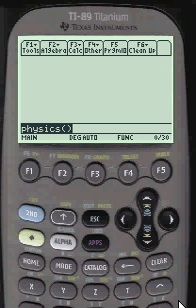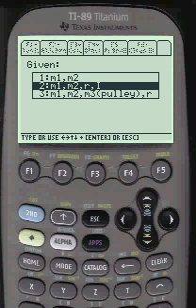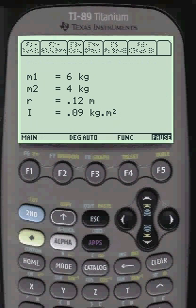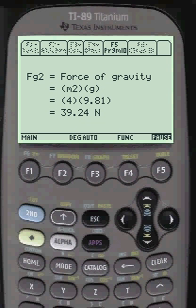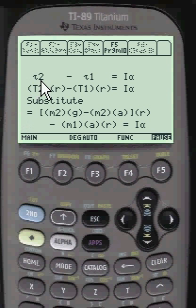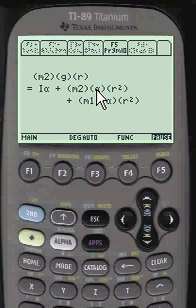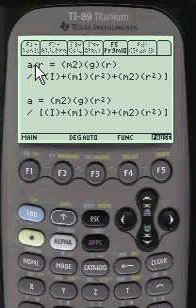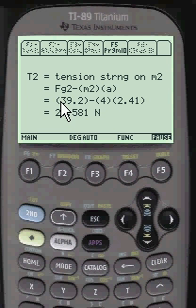modified Atwood Machine, with pulley calculations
Step by Step Physics Programs on your TI89 Titanium Calculator.  Programmed from real Final/Test questions from Colleges all over US. Over 25000+ programs at your fingertips inside your TI-89 & Titanium.